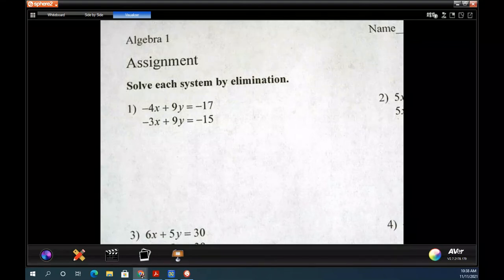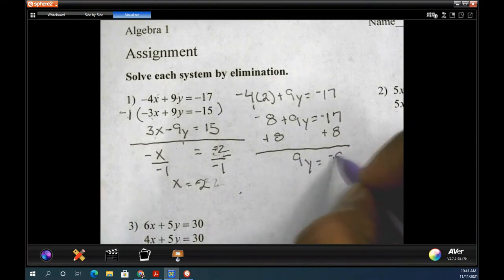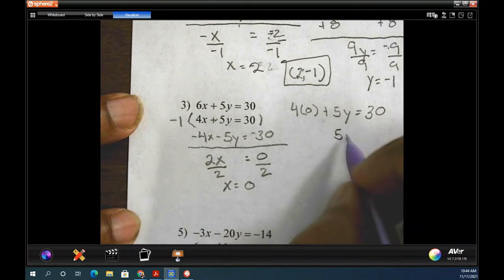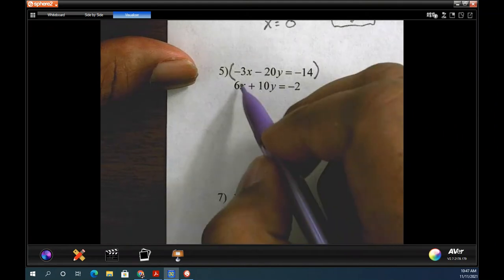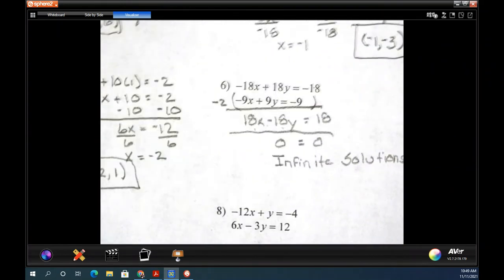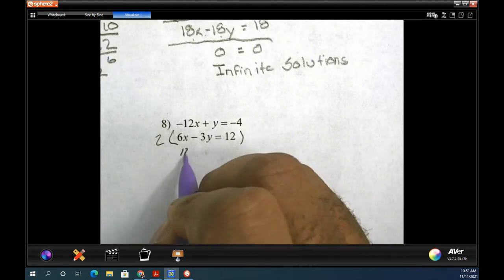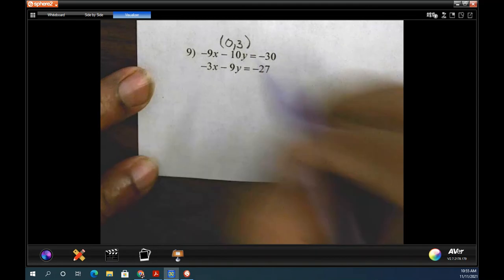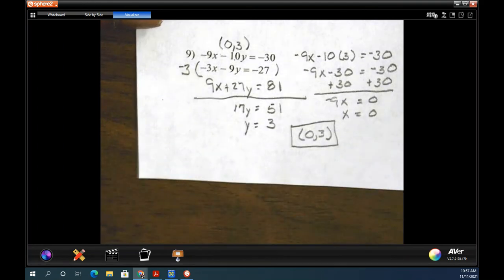Solving by Elimination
Worksheet on Solving Systems by Elimination